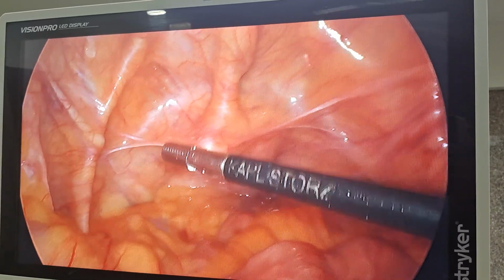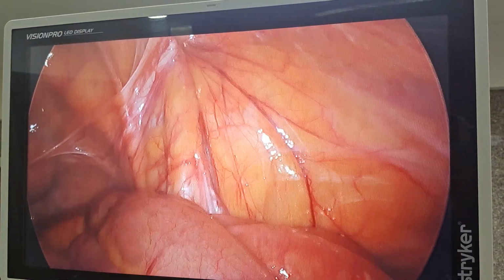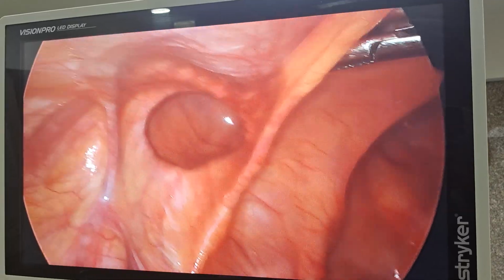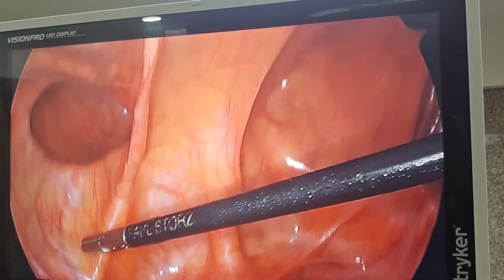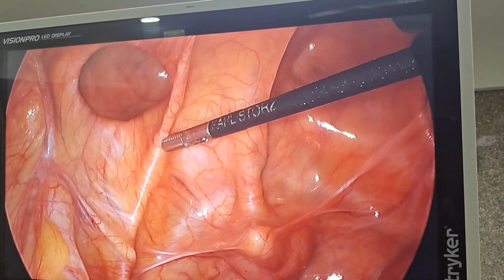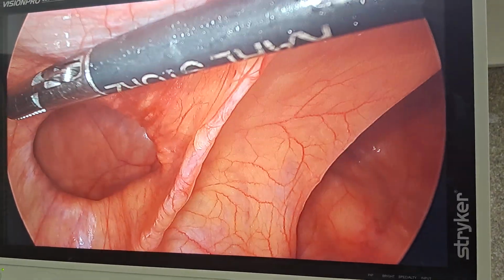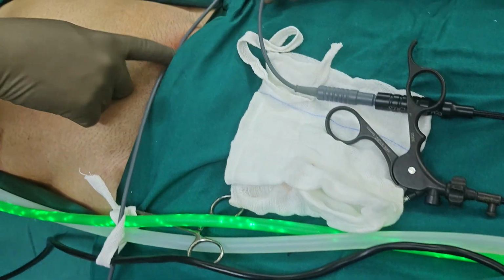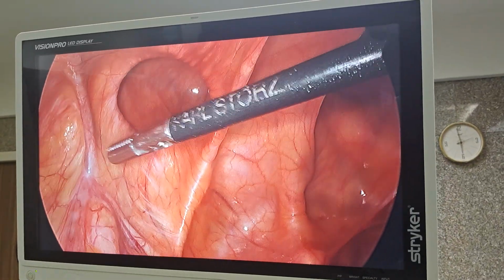Lap tapp, surgery lap hernia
Inguinal anatomy for lap tapp
Laproscopic anatomy
Lap surgery
Department of surgical gastroenterology
Team gastro surgery Bombay hospital indore